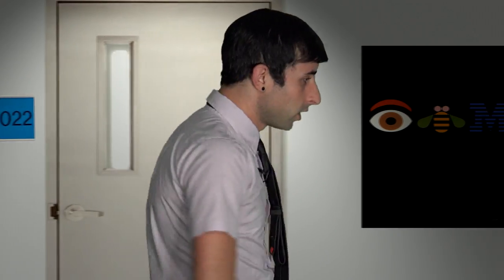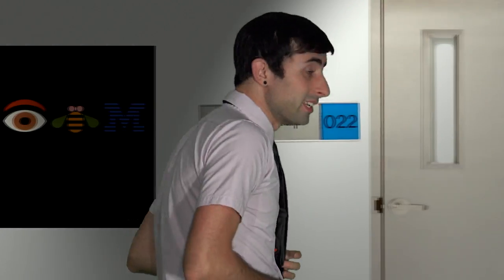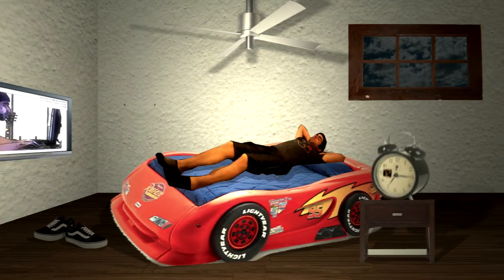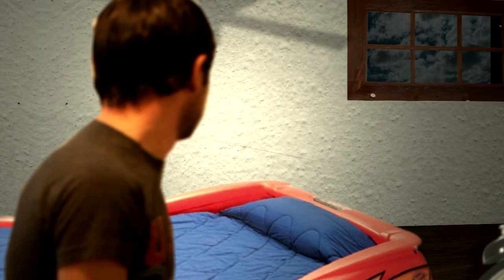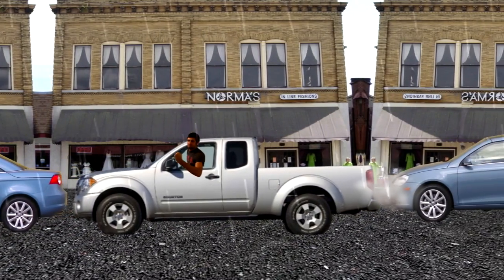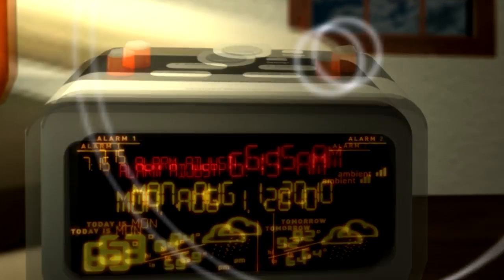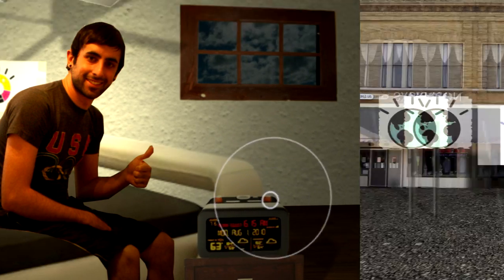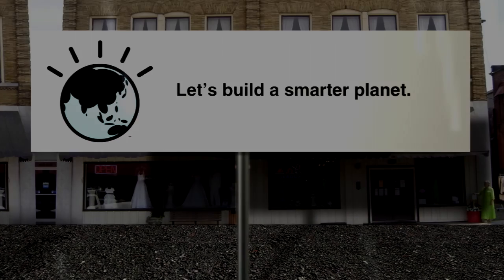The Smarter Planet VLOG - Introduction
An overview on just what smarter planet is all about.  Presented by Christian Linares...